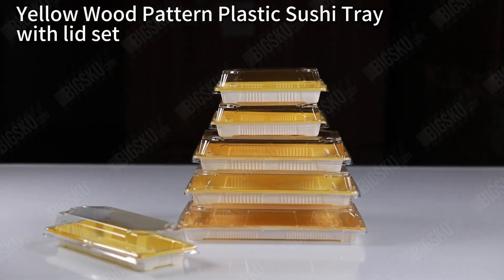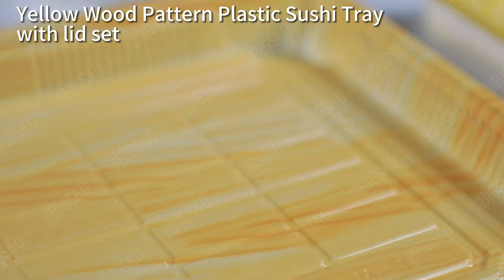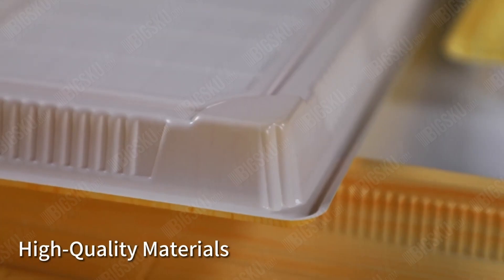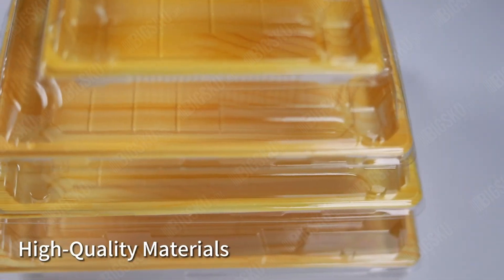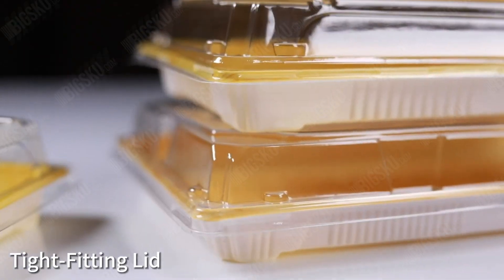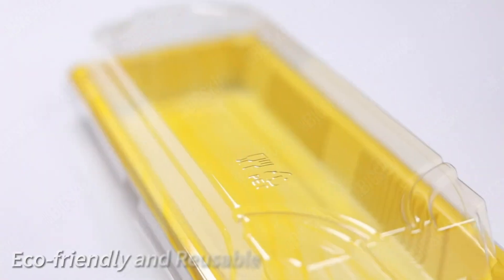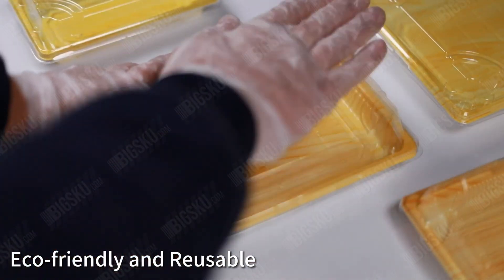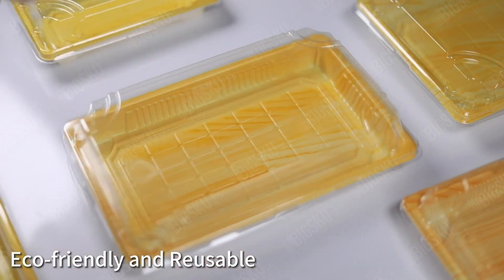Yellow Wood Pattern Plastic Sushi Tray | BIGSKU Canada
BIGSKU.com Food Service Supplies

Yellow Wood Pattern Plastic Sushi Tray
6.3 x 3.55 x 0.8"
8.66 x 3.35 x 1.9"
6.3 x 4.5 x 0.8"
7.3 x 5.1 x 0.8"
8.66 x 5.3 x 0.8"
9.45 x 5.9 x 0.8"
10.25 x 7.5 x 0.8"